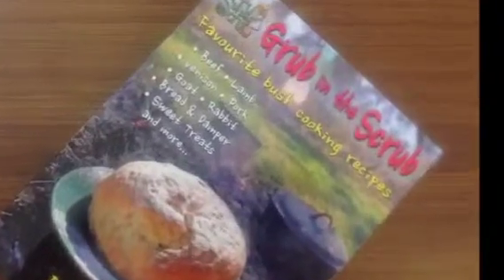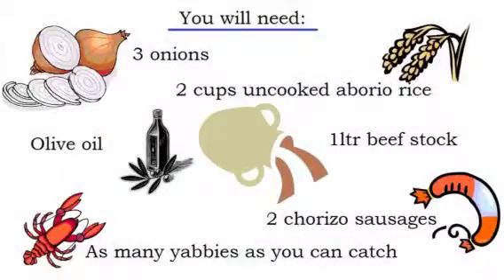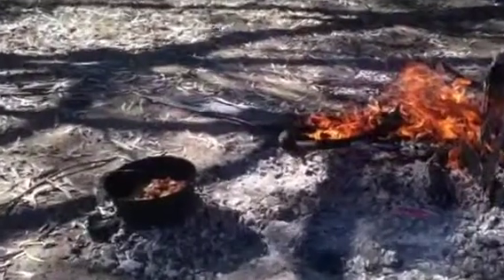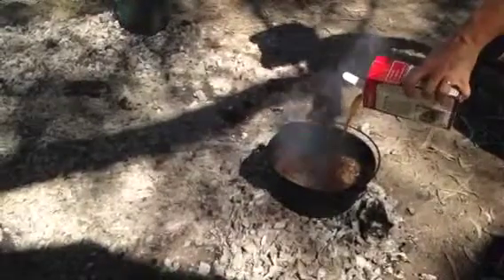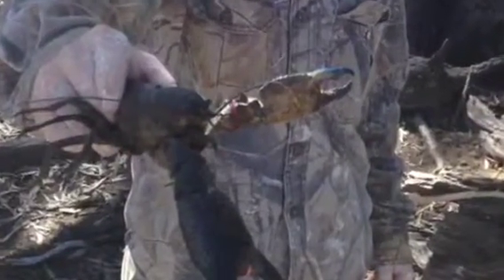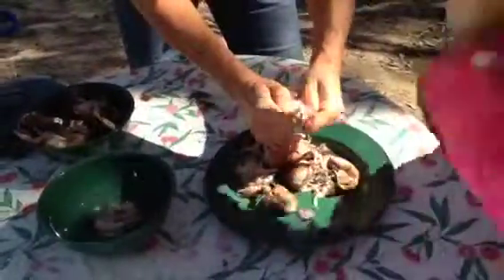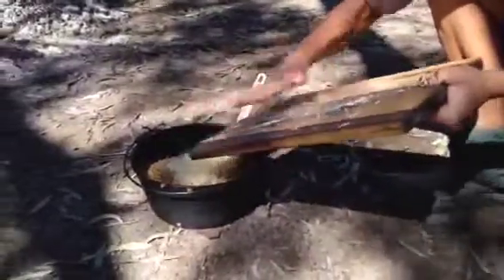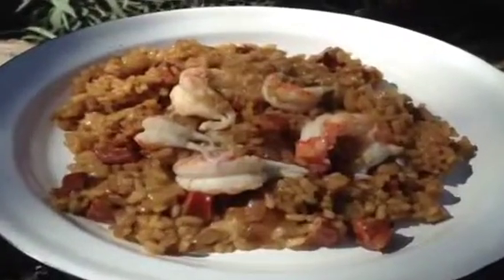Grub in the Scrub: Yabby Paella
A recipe from Bernadette Jackson's self-published Grub in the Scrub cookbook showing a scrumptious way to make the most of a good catch of "bush prawns" with this Spanish-inspired yabby and chorizo paella.